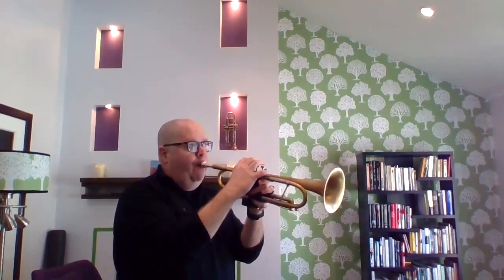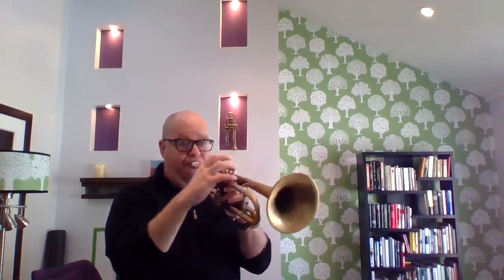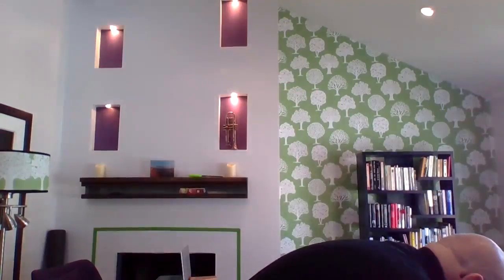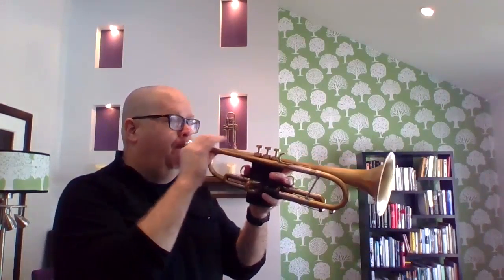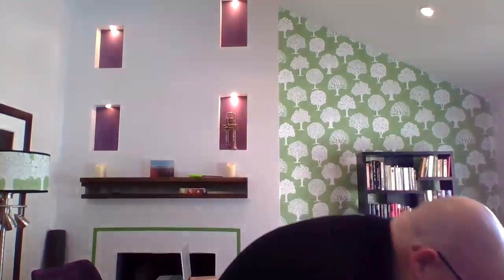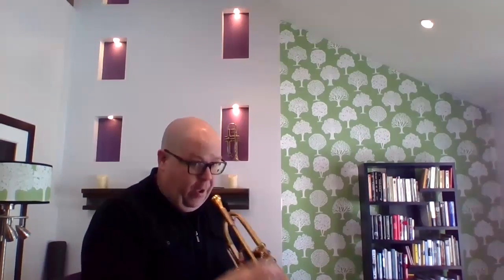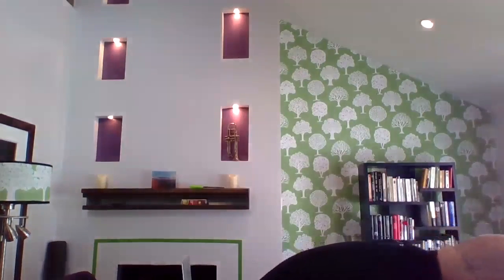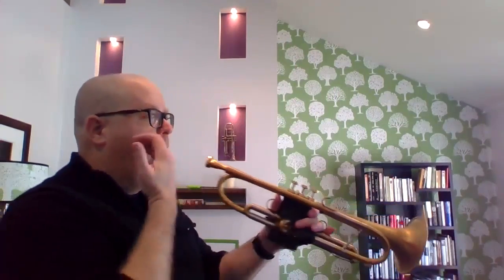Trent Austin Mini-Lesson #42: LIVE session Q&A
In this mini-lesson installment  Trent is answering a bunch of questions live... this is a perfect opportunity to spend a few minutes here asking T  about previous  Mini-Lessons and also provide some potential  topics for future sessions!